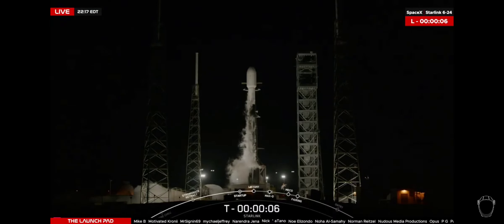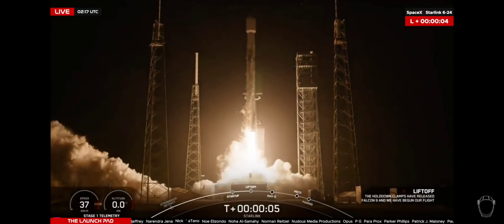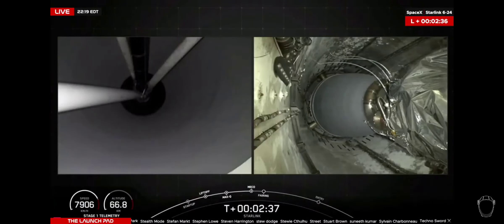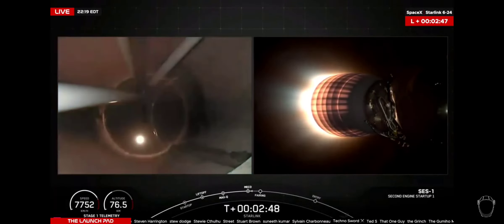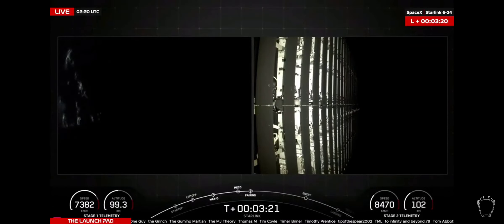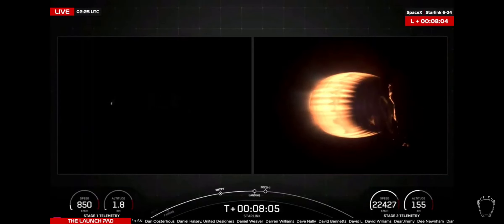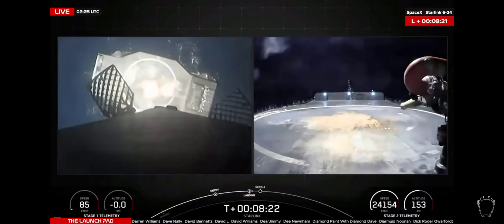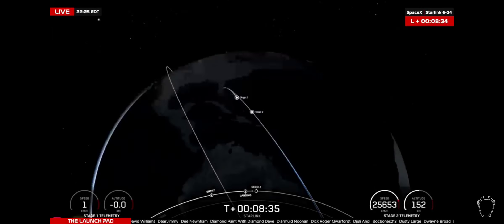Live! SpaceX Falcon 9 Lunchches Starlink # space # Falcon 9 # Falcon Heavy # spaceX # shorts 🔎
Live! SpaceX Falcon 9 Lunchches Starlink